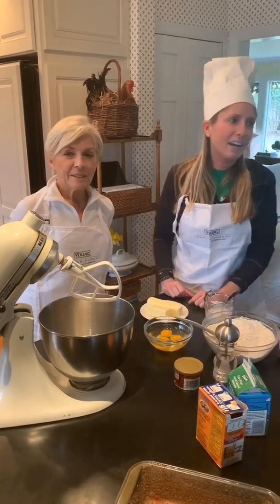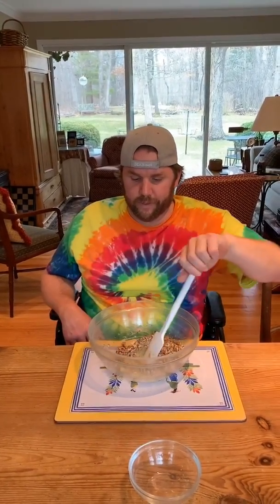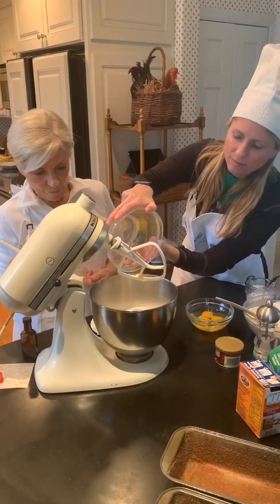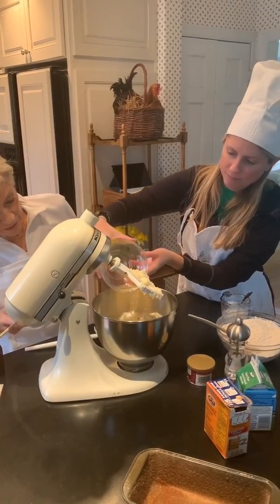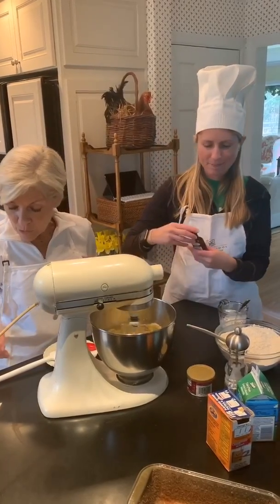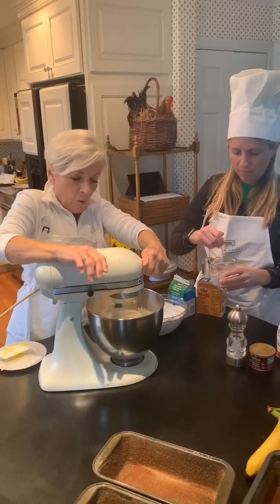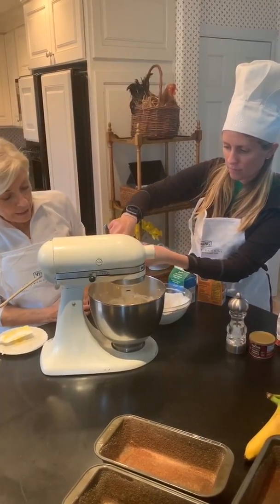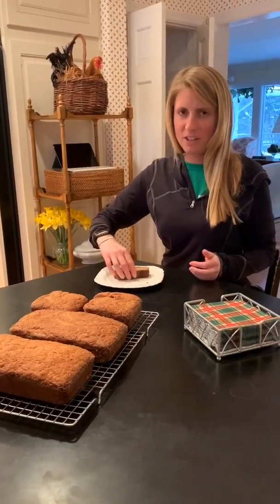making banana bread